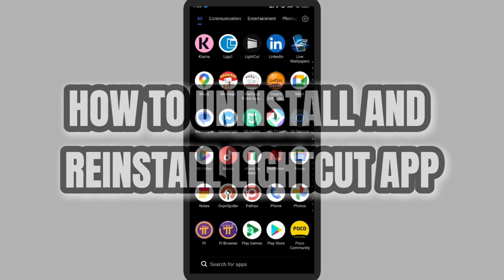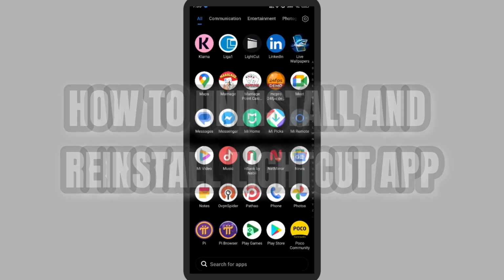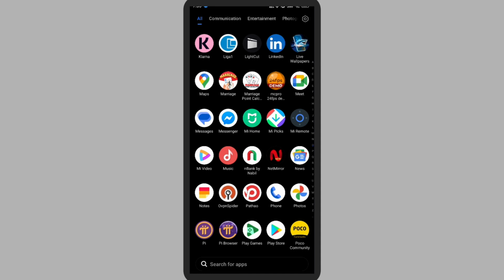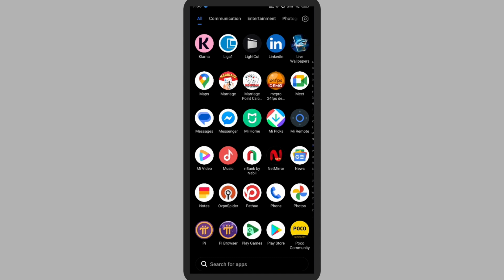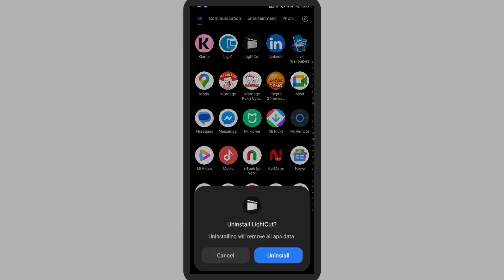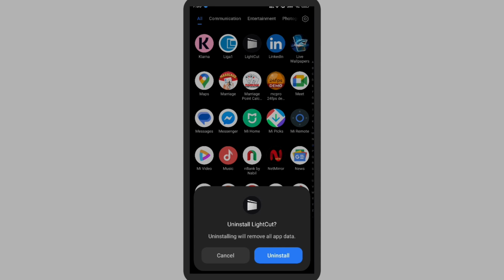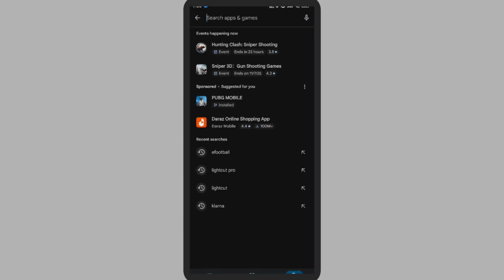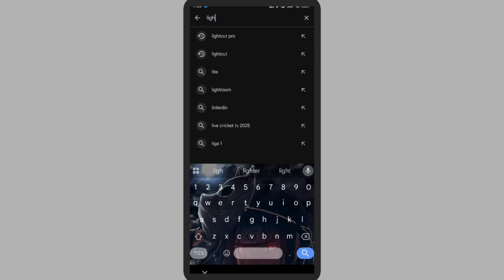How to Uninstall & Reinstall Lightcut 2025?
Uninstalling and reinstalling LightCut can help refresh the app, clear temporary issues, or update it to the latest version. This ensures the app runs smoothly and that you have access to all the newest features and improvements for a seamless video editing experience.

Reinstalling LightCut is straightforward and allows you to start fresh while keeping your projects saved if they are backed up. This process is useful for maintaining optimal performance and troubleshooting minor glitches.